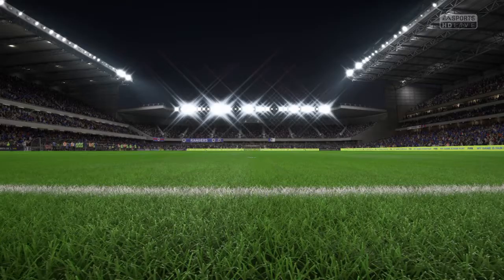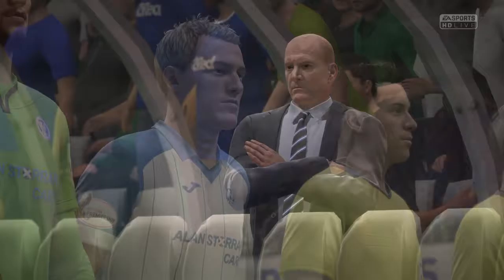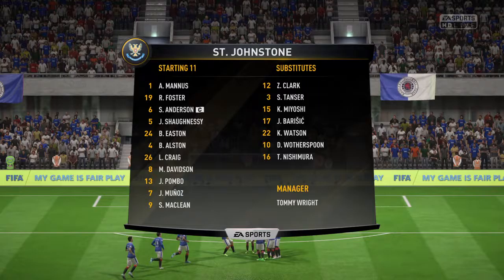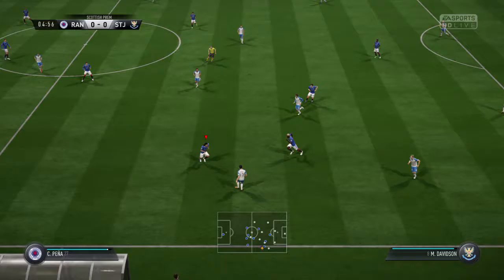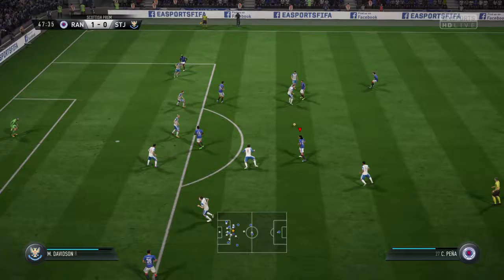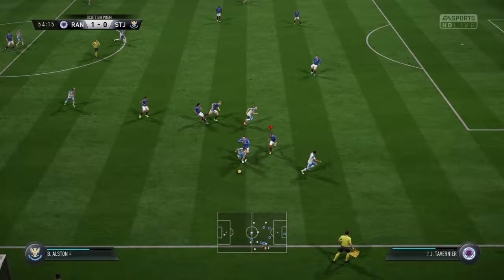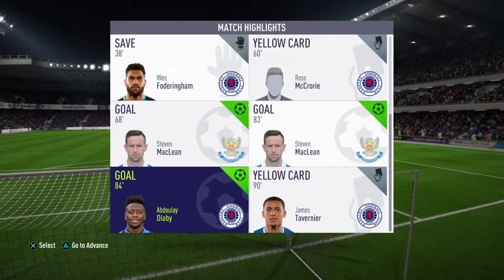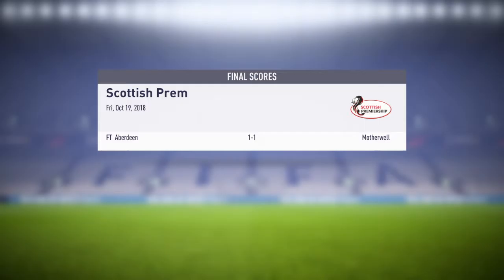FIFA 18 Rangers Resistance 19 - St Johnstone (H)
FIFA 18 Career Mode: Glasgow Rangers take on St Johnstone at Ibrox in the Scottish Premiership.